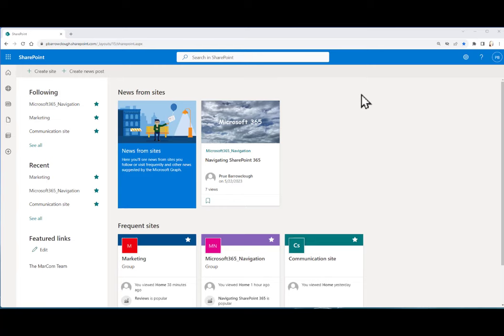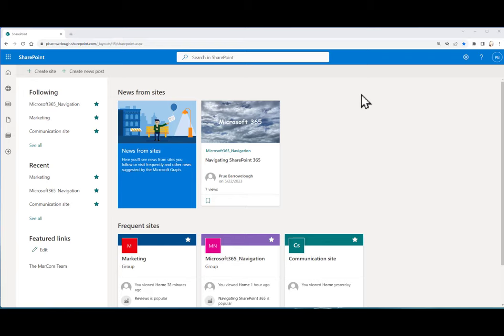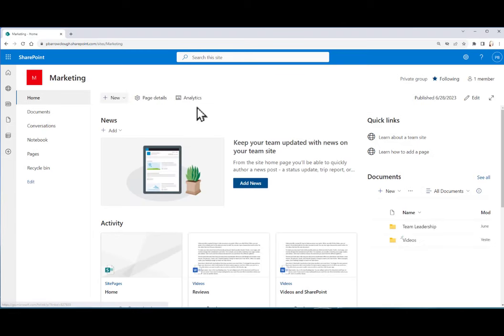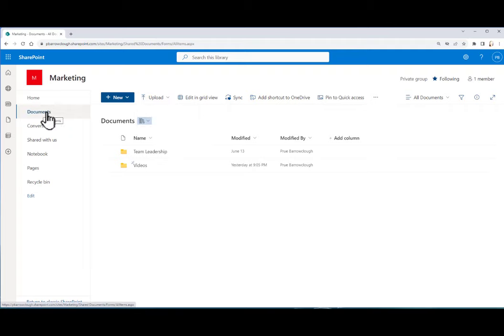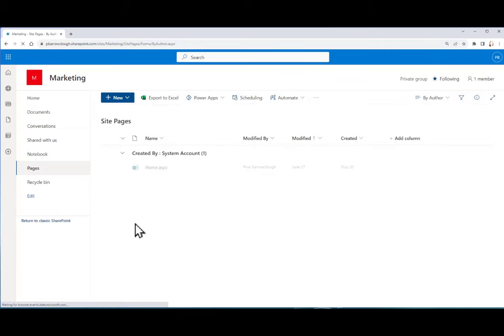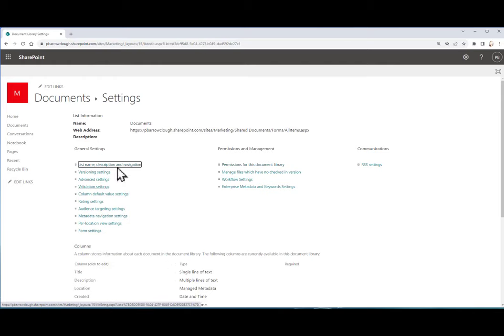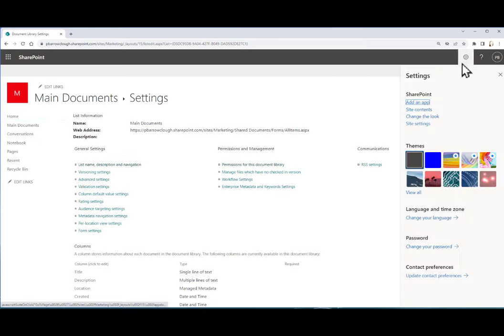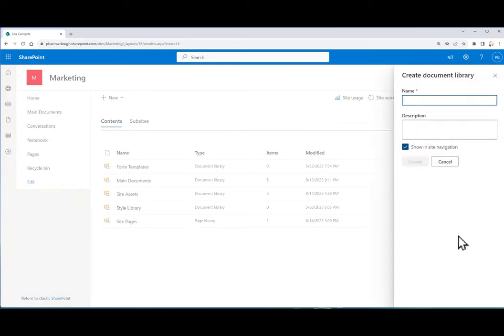Using Sharepoint Document Libraries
Document Libraries created in Sharepoint enable efficient communication with other Sharepoint contacts

Screen recording software: Camtasia 2023
Hardware: Dell 24 2700 all-in-one 1tb hd 8mb RAM 23.8" touch screen
Operating system:Windows 10